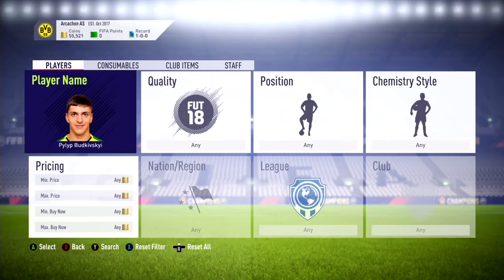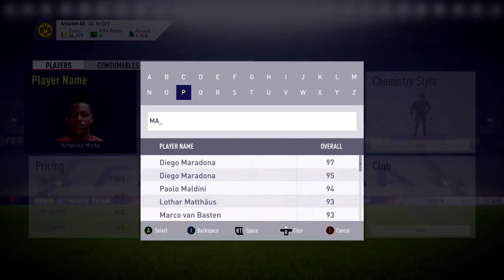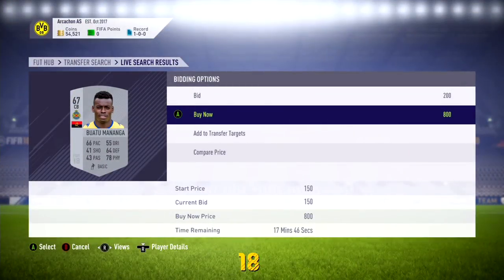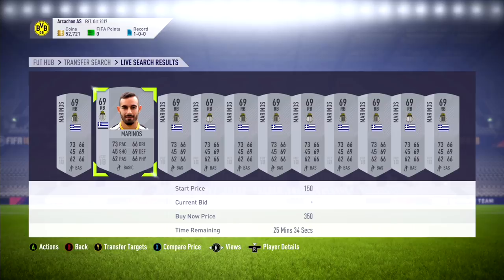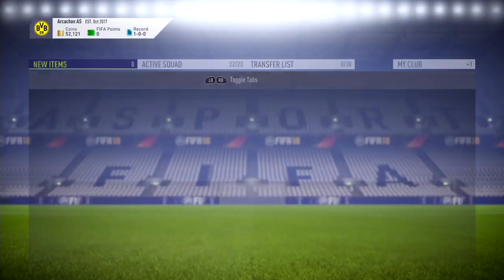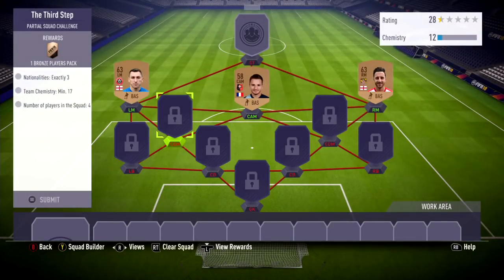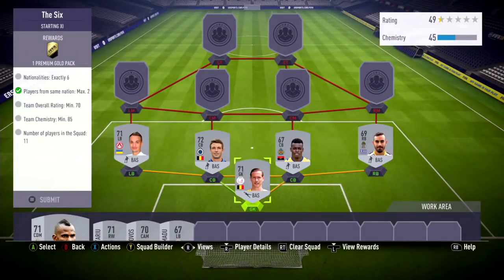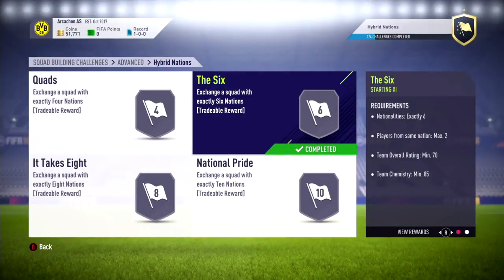The Six - SBC FIFA 18 Ultimate Team - UNDER 3.5k BUY NOW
What's up guys, here to bring you another squad builder. This time it's The Six for under a 3.5k. I was able to buy each player pretty much for discard price or under 500.

Hope it helps, I'll be looking into trading videos soon.

l Milan l